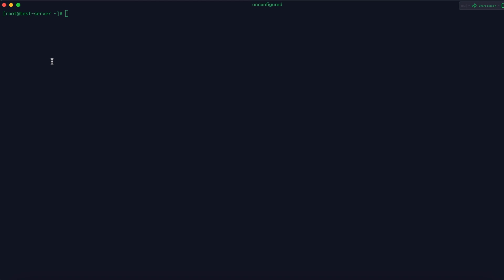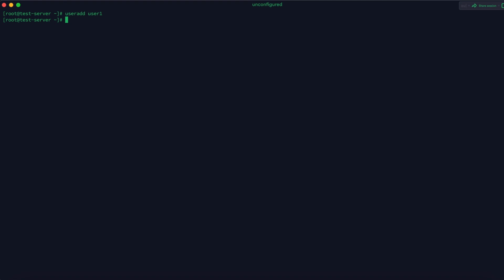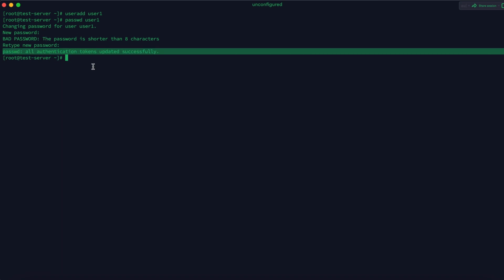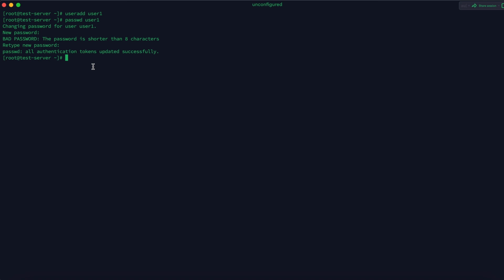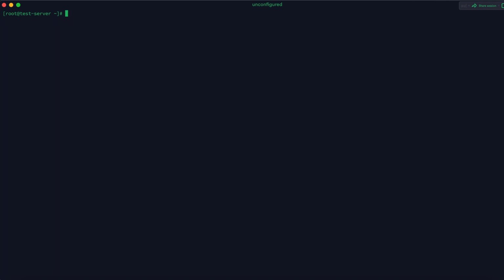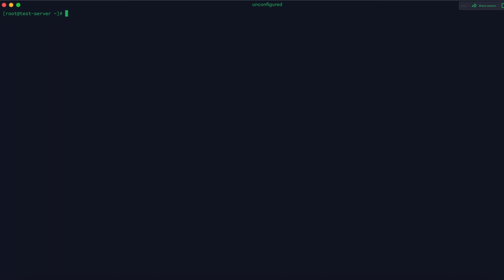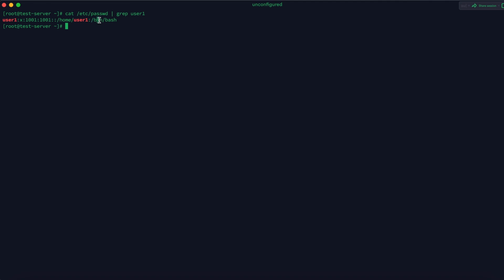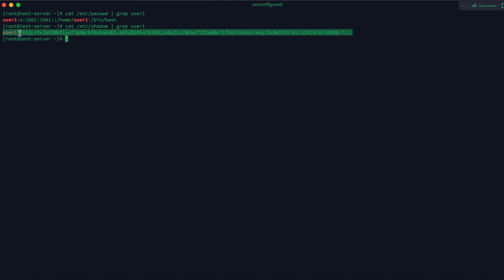Master Linux User Management: Add and Manage Users in Linux | Linux Job Ready Course | Decrypt3r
Welcome to the "Linux Job Ready: Command Line & Administration Course"! In this video, we dive deep into user management in Linux. Whether you're a beginner or an experienced administrator, understanding how to add and manage users is crucial for efficient system administration.

In this tutorial, you will learn:

How to create new user accounts in Linux
Managing user permissions and groups
Modifying and deleting user accounts

By the end of this video, you'll have a solid grasp of Linux user management, equipping you with the skills needed for any Linux system administration job.